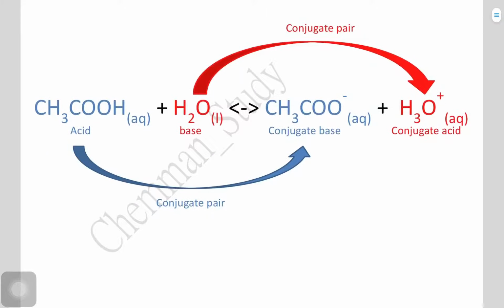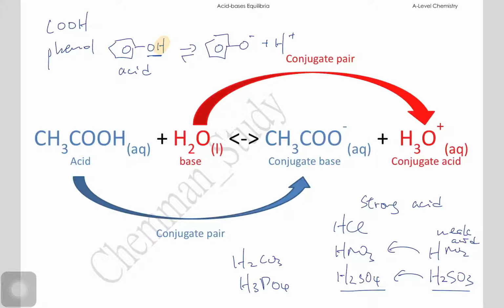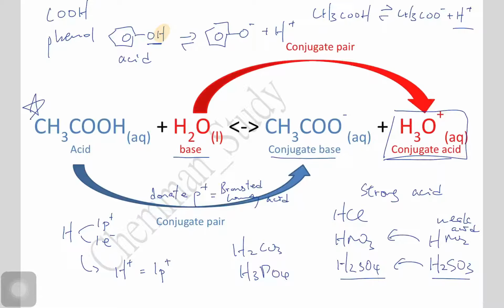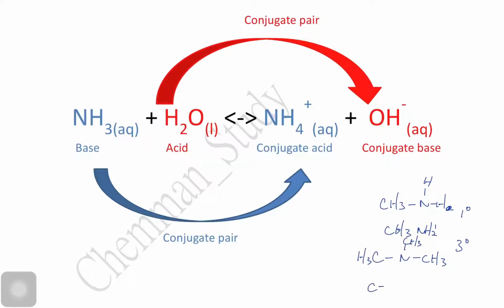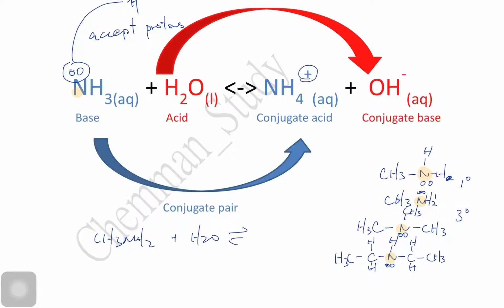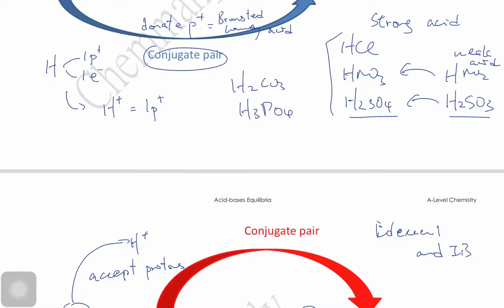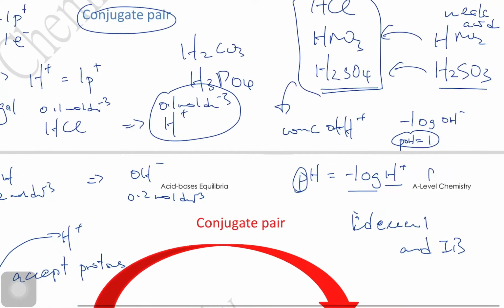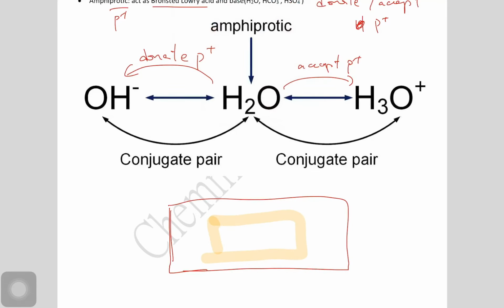Acid base|Basic theory, pH Calculation|A-level Chemistry|OCR, AQA, Edexcel, WJEC|IB Chemistry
A quick review for Bronsted Lowry theory and calculation for pH.
Difference between amphoteric and amphiprotic(IB Chemistry only)